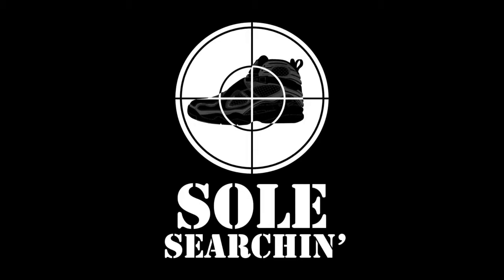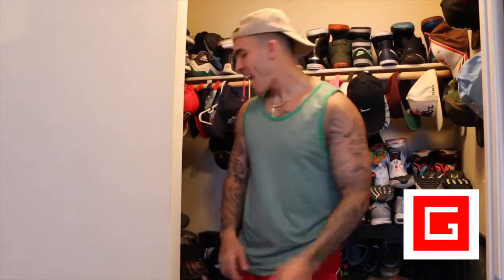Sole Searchin' | Nike Air Foamposite Pro (Black/Gem Green)